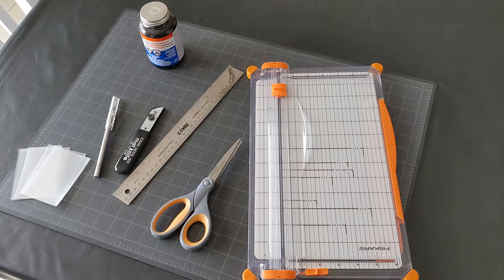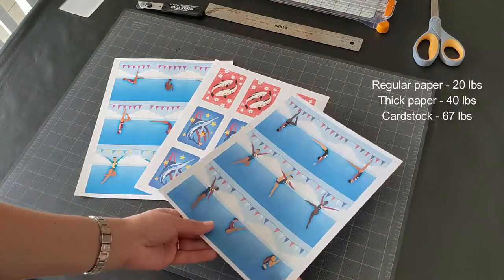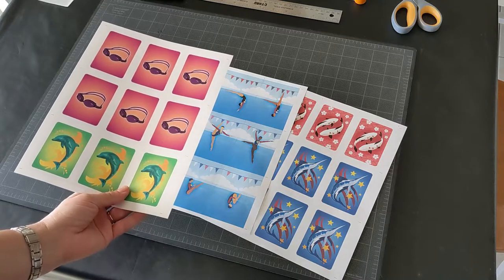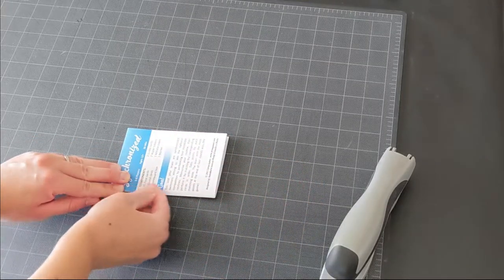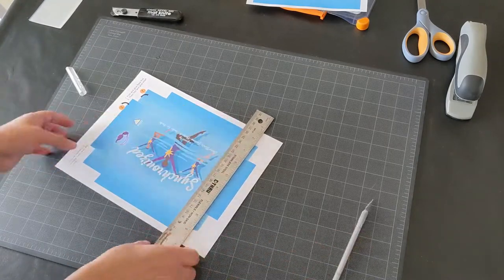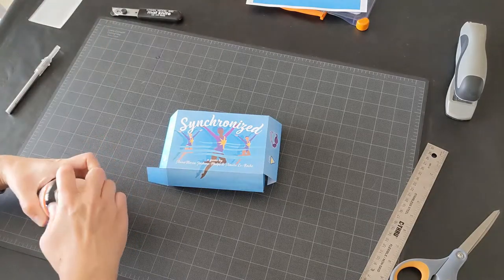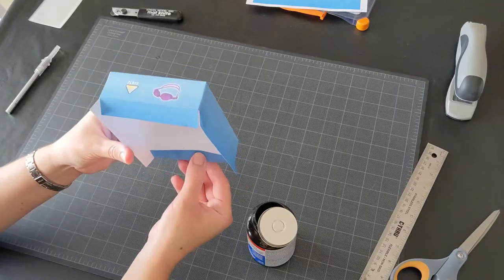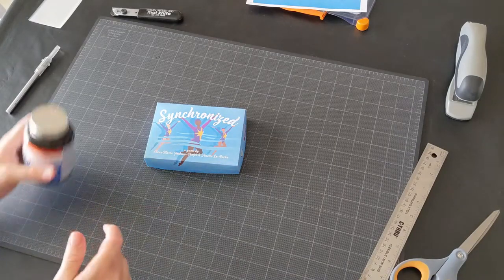Synchronized - Print and Play Tutorial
Instructions on one way to craft a print and play.
to download games!